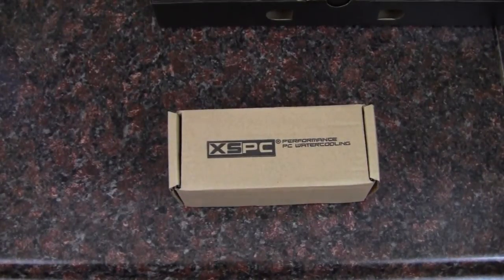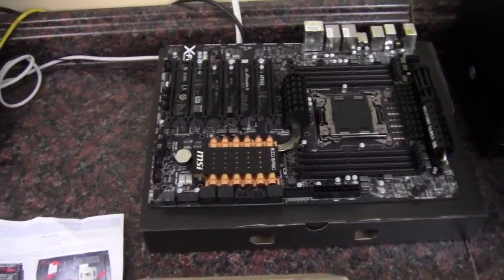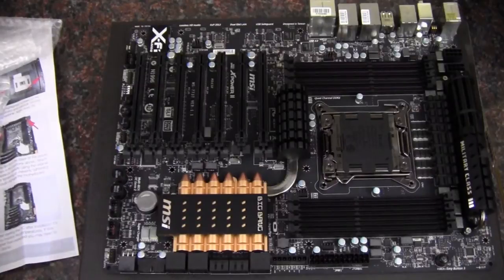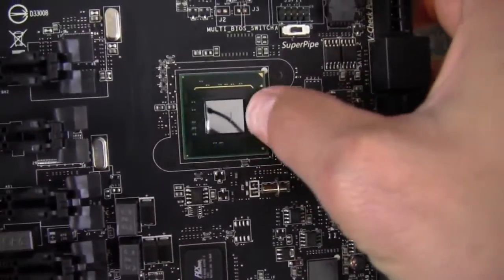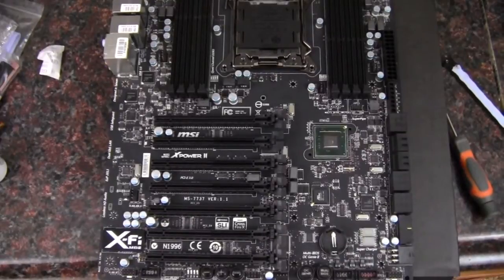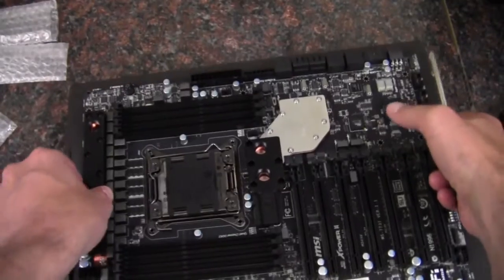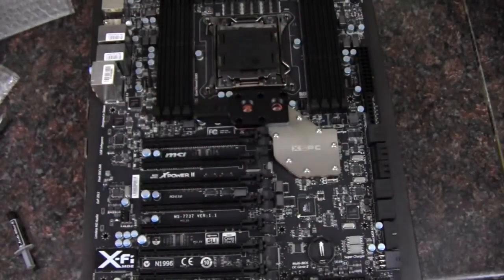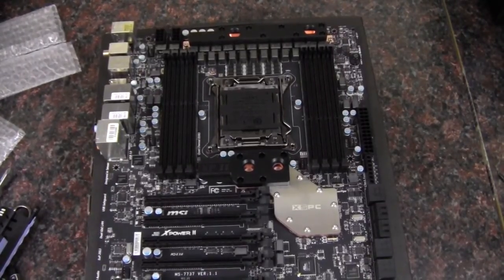XSPC Waterblock Kit for MSI Big Bang XPower II Motherboard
Installation of the XSPC motherboard waterblock kit for the MSI Big Bang XPower II Intel X79 motherboard.